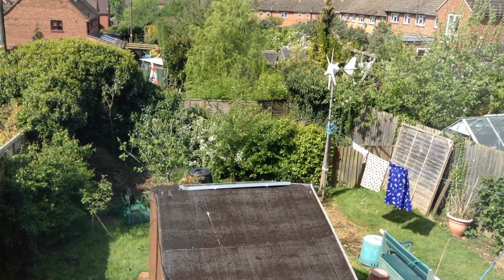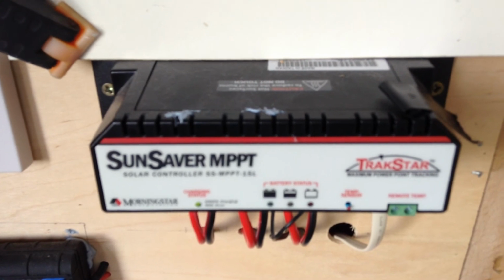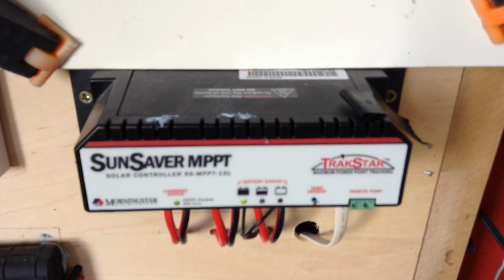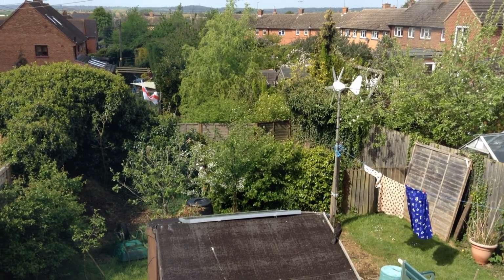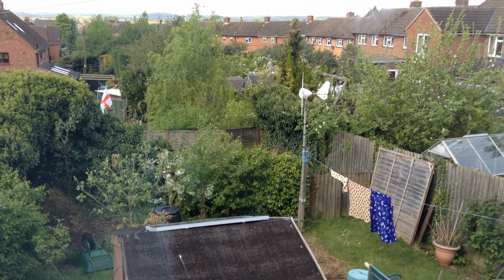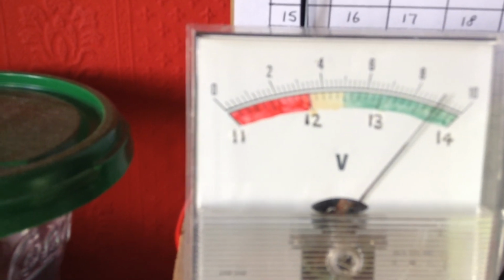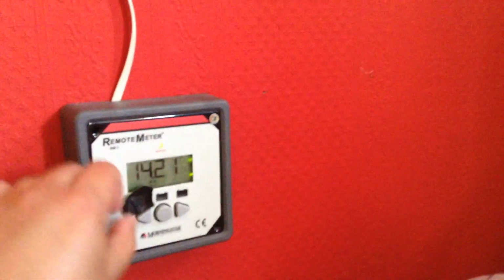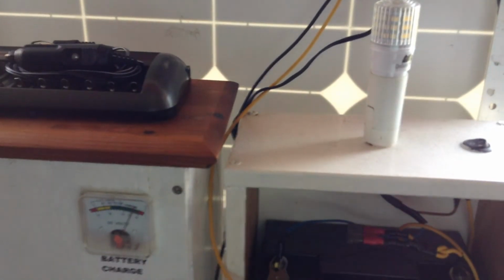Mon 4th May. Good solar day yesterday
Yesterday was a good solar day, solar panels reached a max output of 179.8 watts, the highest I've ever seen.

The dead tree at the bottom of the garden has been removed, which should help the wind turbine to perform better. Strong winds are forcast for Wednesday and Thursday so any improvement should show itself.

Solartiger